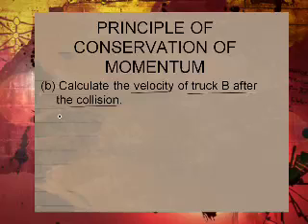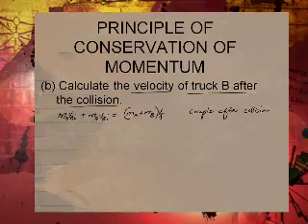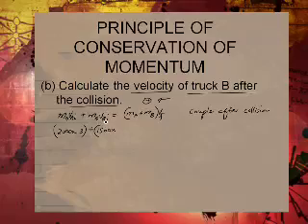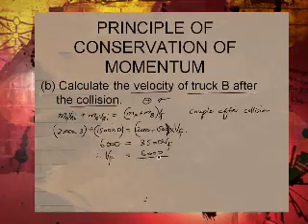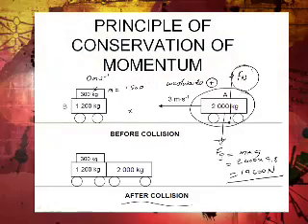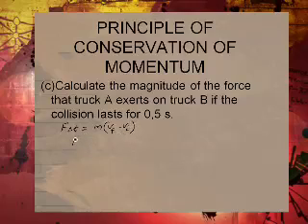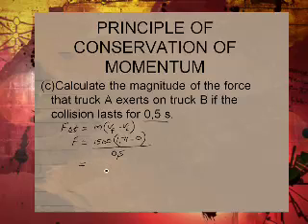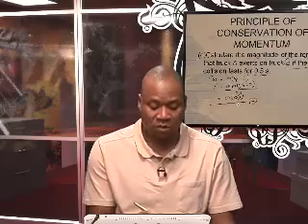PS Lesson 35 Segment 3